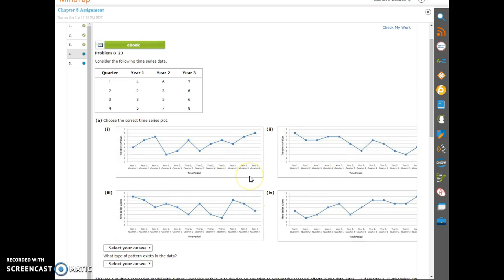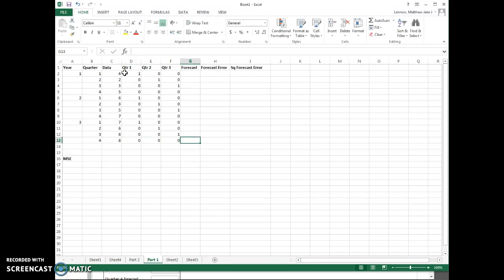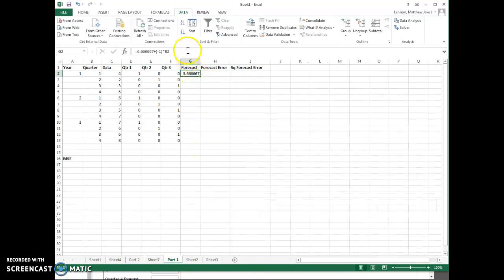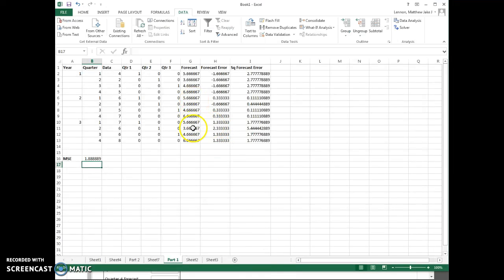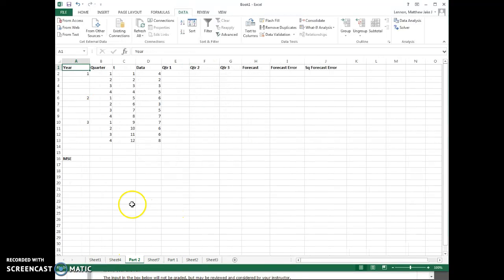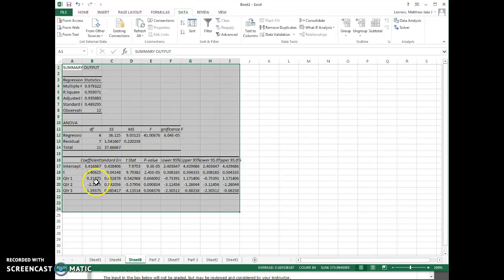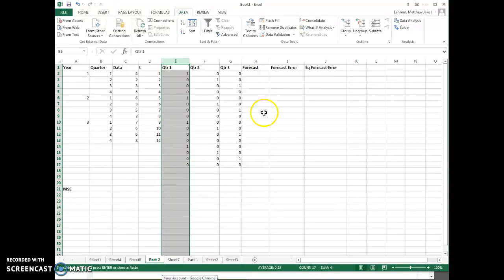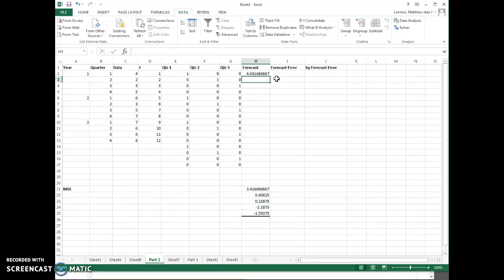Multiple Regression Forecasting Part 1